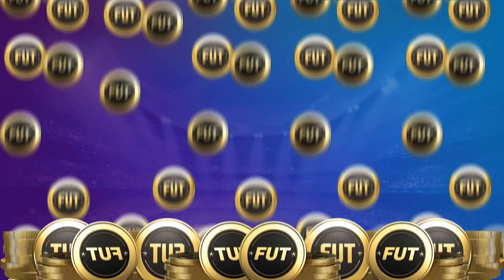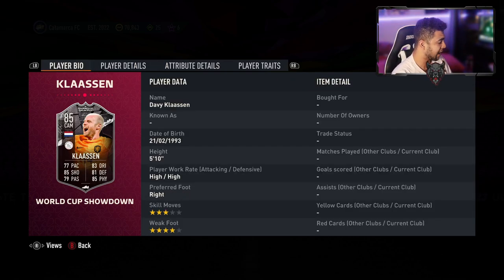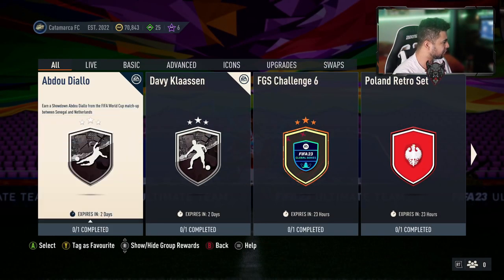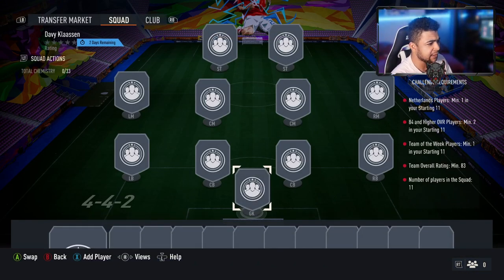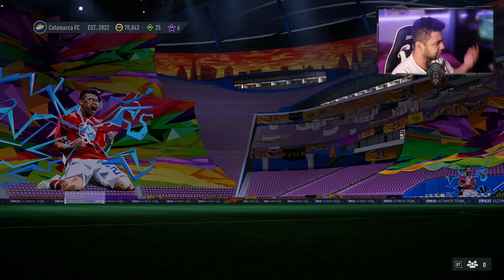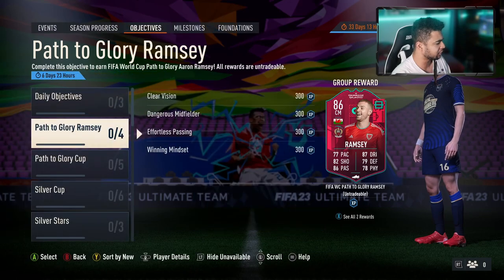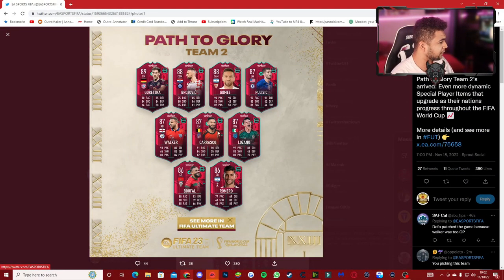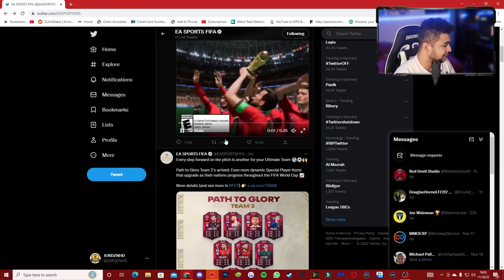NEW SHOWDOWN DIALLO & KLAASEN SBC REVIEW!